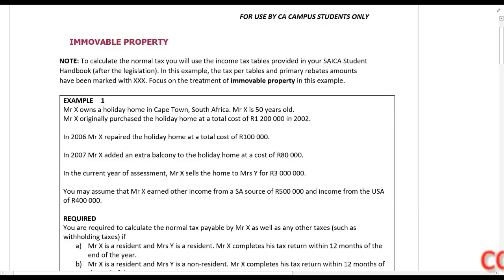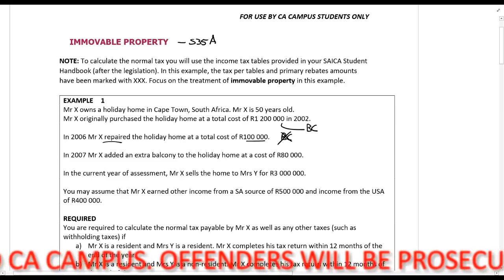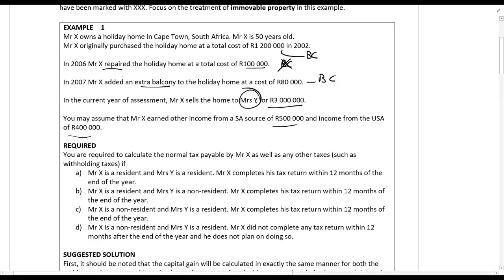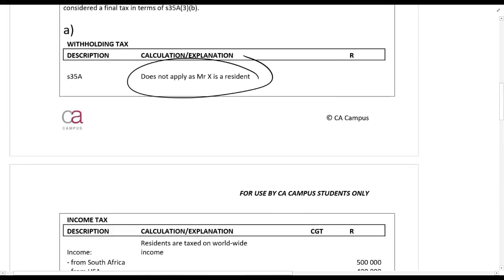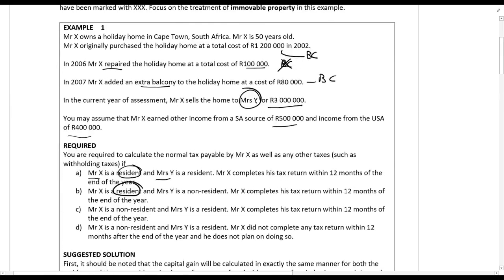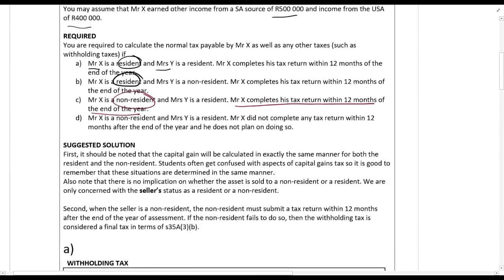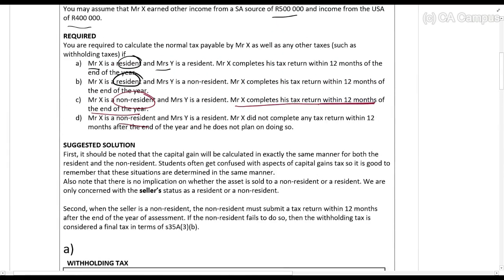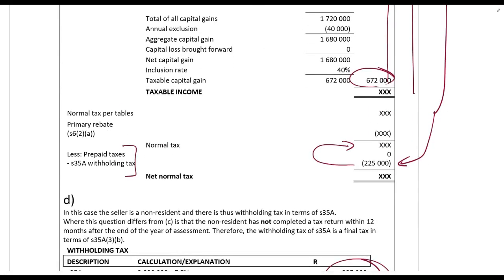Non-Residents - Example 4 (4min)